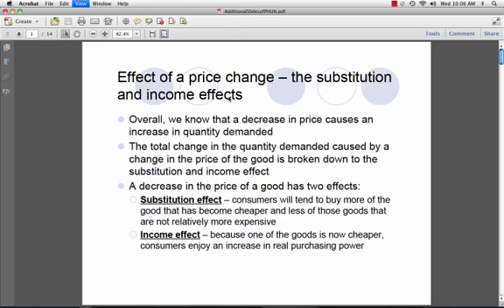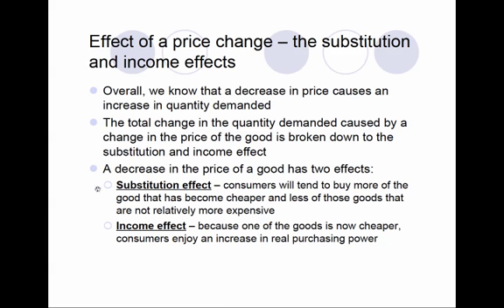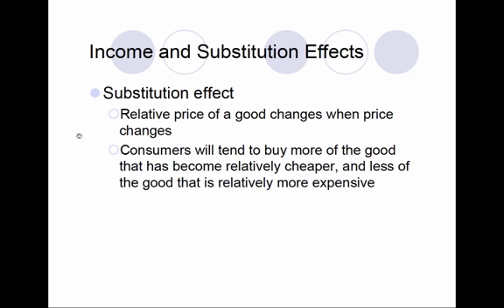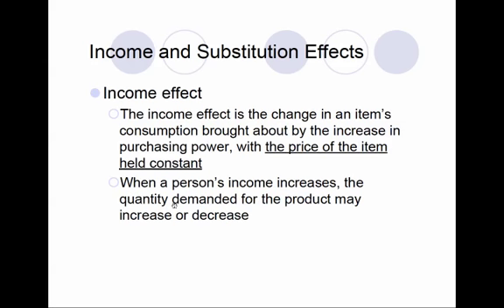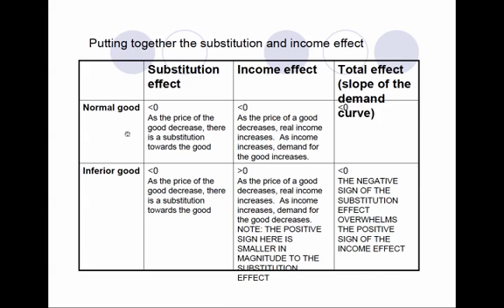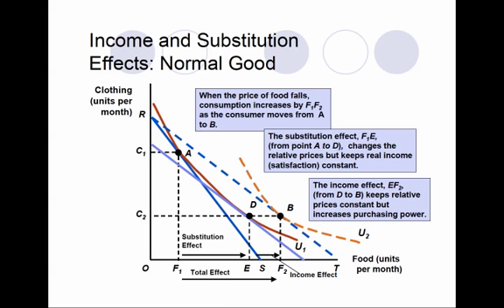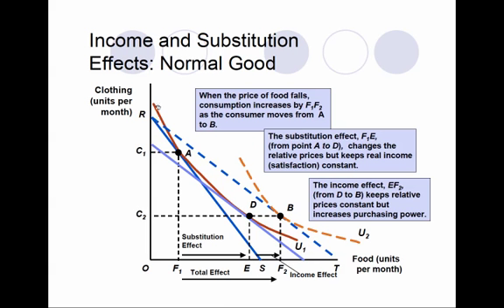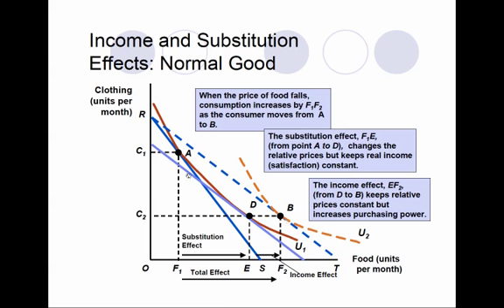Chapter9_part1_Scheiding.mp4